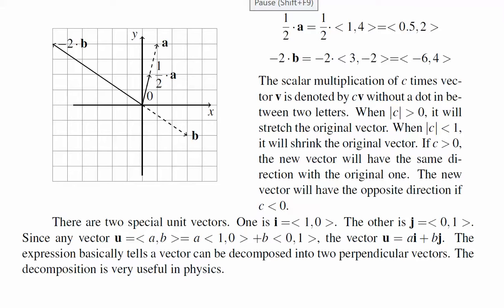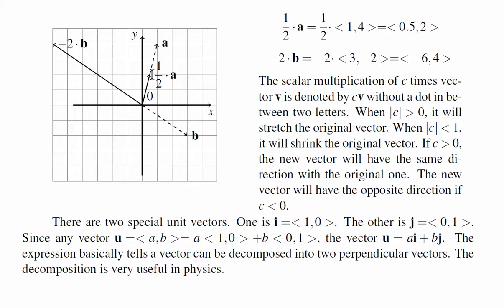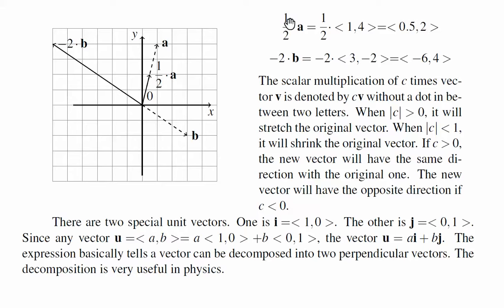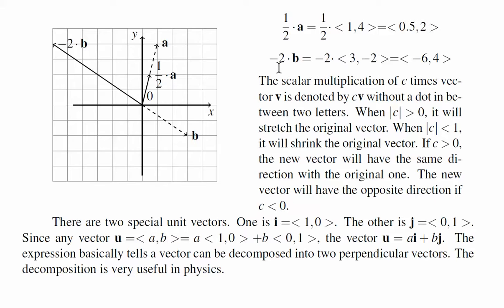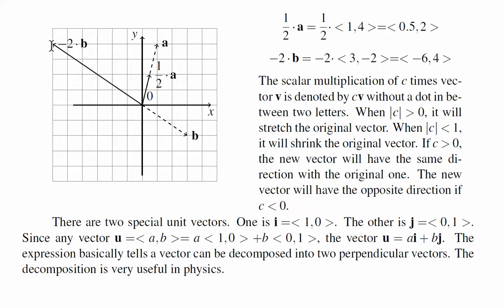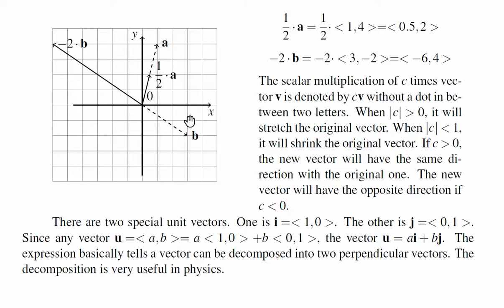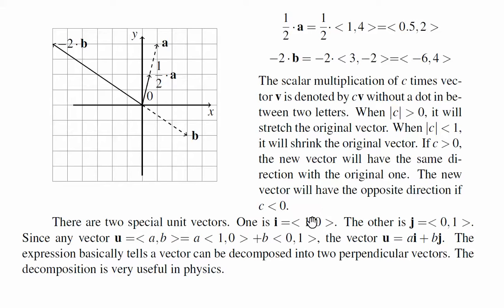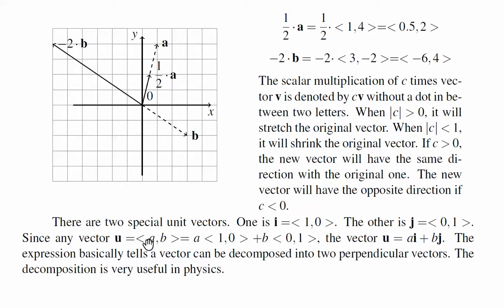VectorSclarMul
Examples of the scalar multiplication are given. The operation will elongate or compress a vector if the absolute value of a scalar is greater than 1 or less than 1. The sign of the scalar will keep or change the direction if the sign is positive or negative.